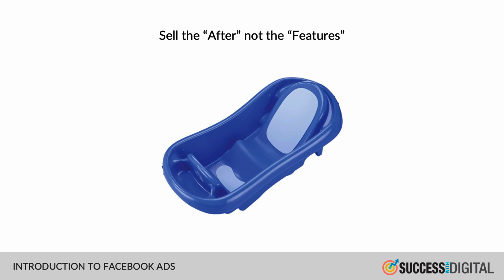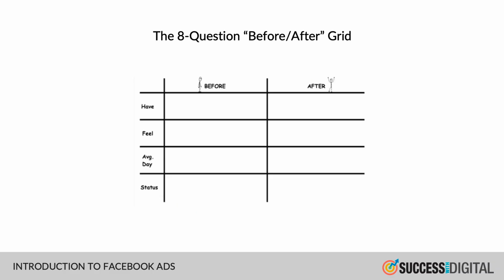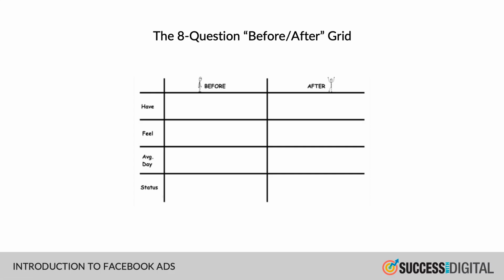2 Intro to Facebook Ads- Marketing Mindset